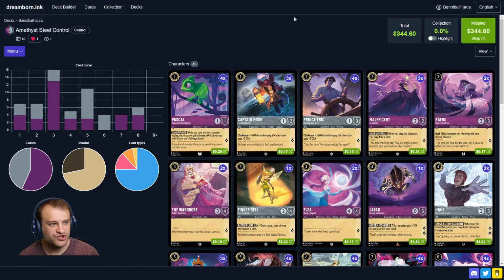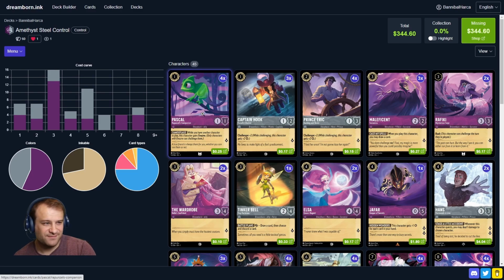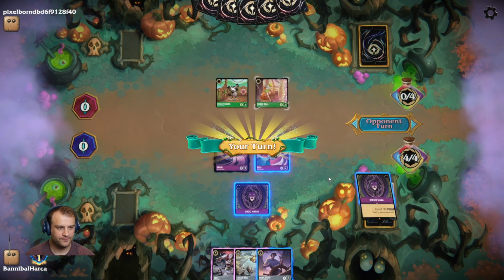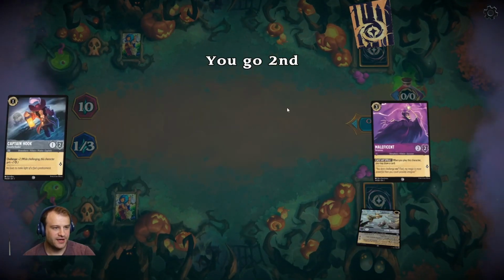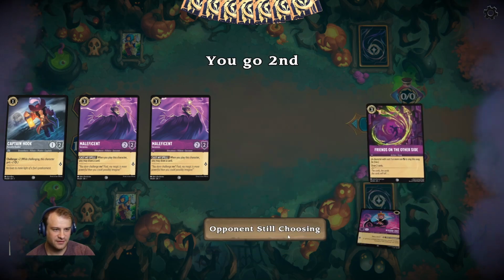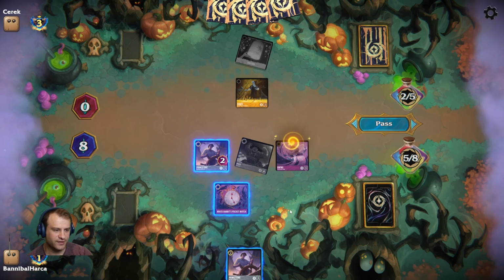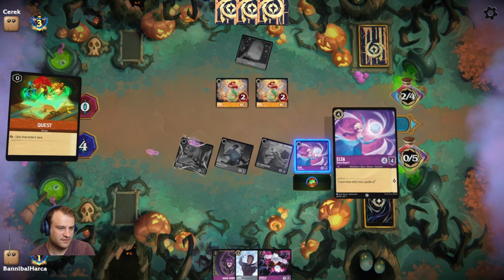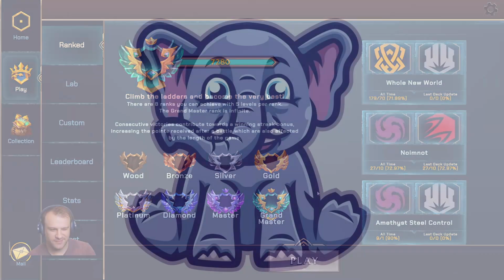A new way to play control! - Grandmaster Lorcana Gameplay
Is there still room for innovation in The First Chapter? Watch as I take a Steel Amethyst control deck through some high-ranked pixelborn gameplay.

Timestamps:
Deck Tech: (0:00)
Vs. Emerald Steel Aggro:  (4:07)
Vs. Amethyst Steel Wheel:  (14:03)
Vs. Amethyst Steel Wheel:  (20:20)